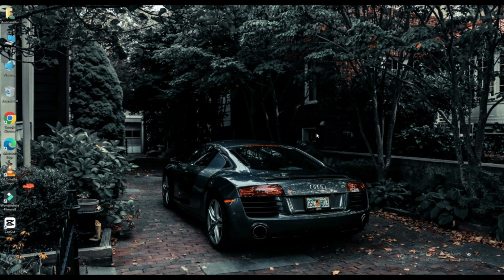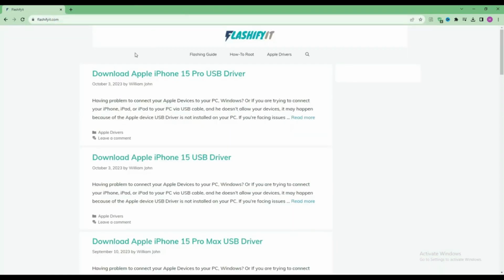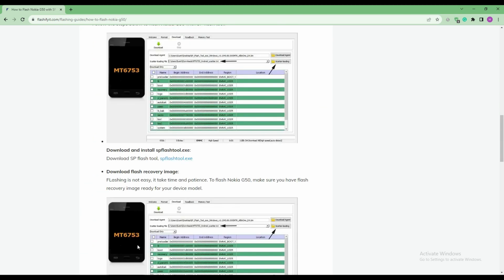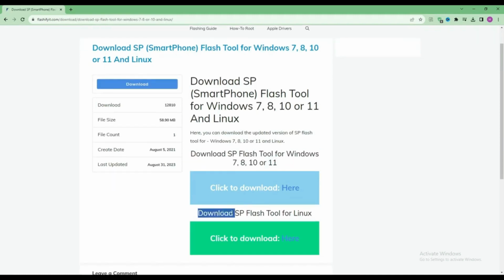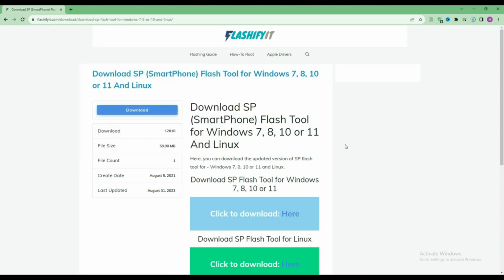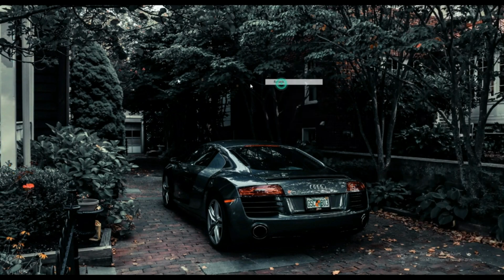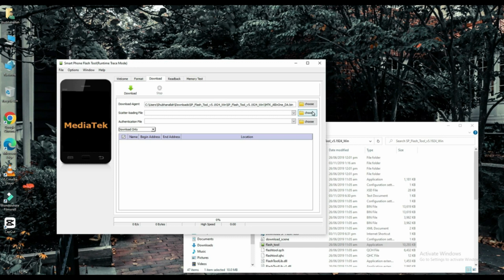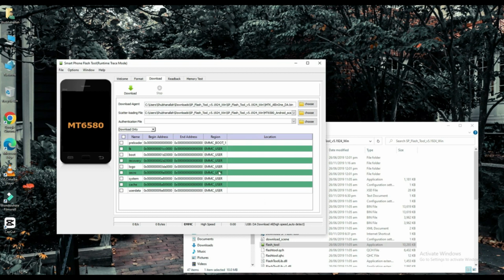How to Flash Nokia G50 with SP Flash Tool | flashifyit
In this video I will tell you about flashing of Nokia G50 so watch complete video and like then once share. Flashing guide with sp flash tool by connecting your mobile with pc.

By watching this tutorial you can also flash the Nokia G50

1. We can flash to android stock Rom
2. Easliy Flash custom ROM for Nokia G50
3. Application for fixing bricked or unbrick device
4. Easy to read, write parameters
5. We can erasing, formatting data and reset your MTC based devices as Nokia G50

1. You will have Pc or have Laptop
2. You need USB data cable for the device for Nokia G50
3. Drivers download (MediaTek USB-VCOM drivers)
4. Download Scatter file and files to be flashed of Nokia G50
5. Note Backup the device
6. SP Flash Tool Download